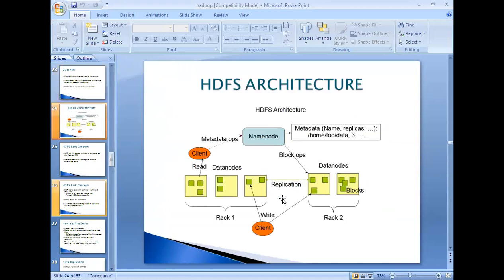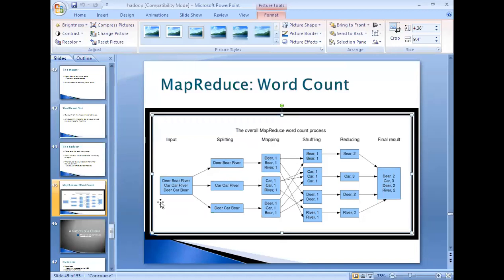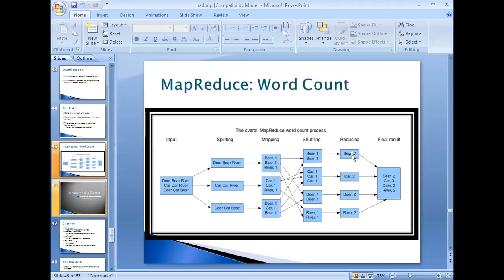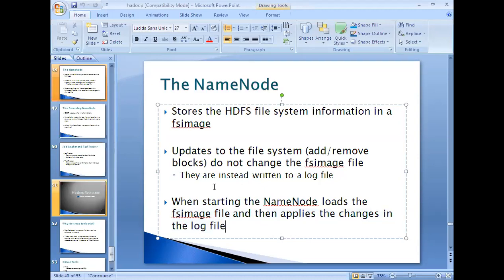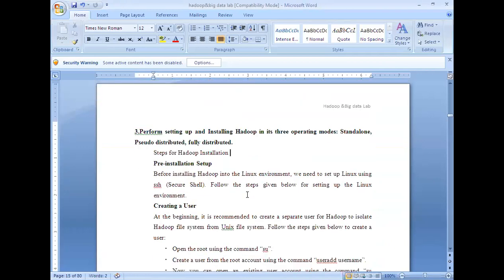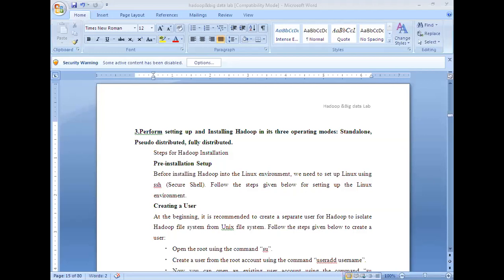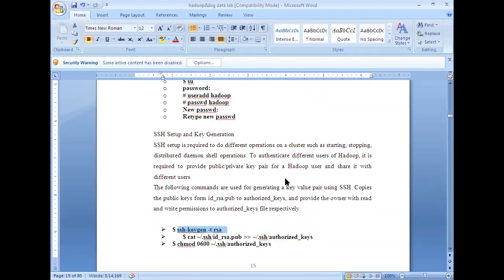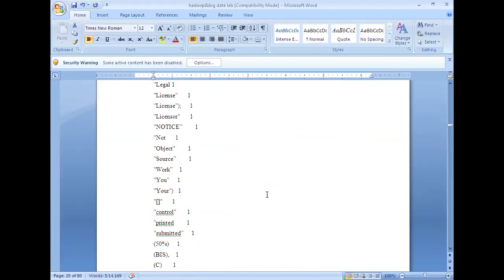BDA LECTURE-13 FOR SEC-2_8_9_2020_1ST HOUR